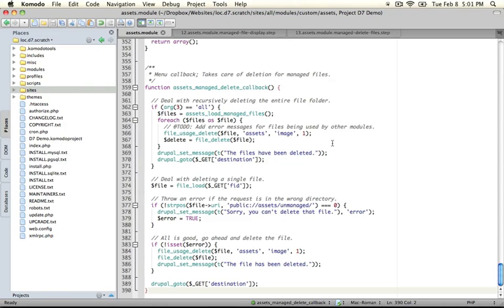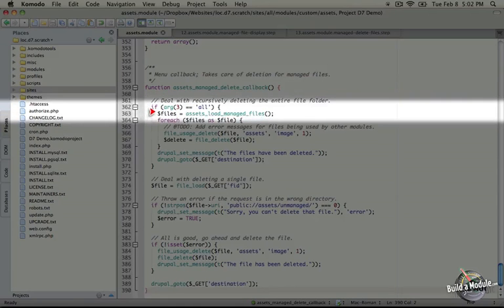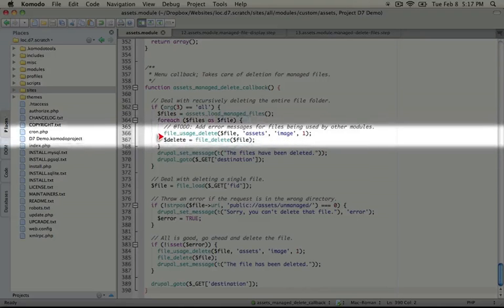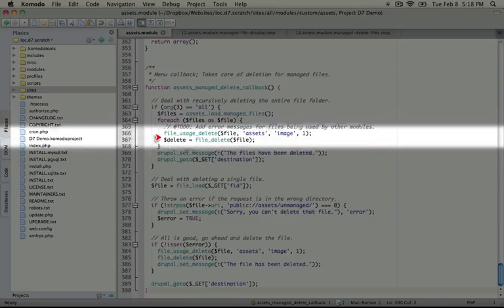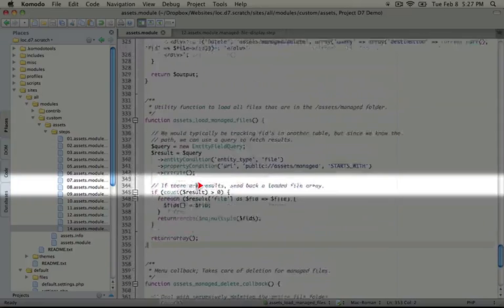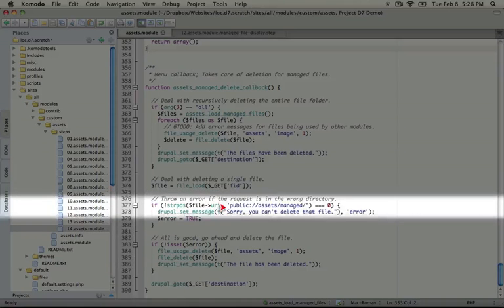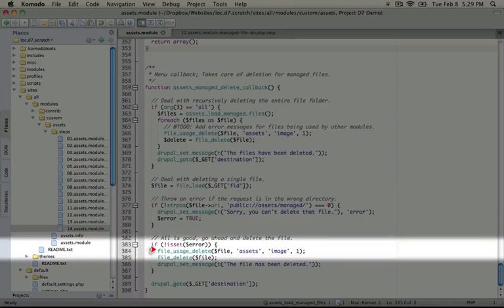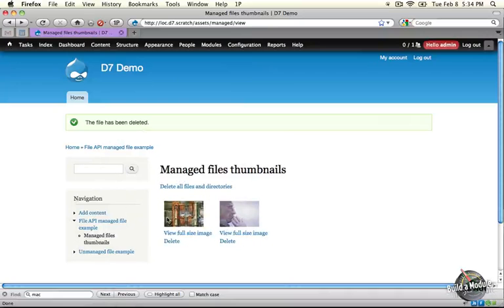how to delete managed files